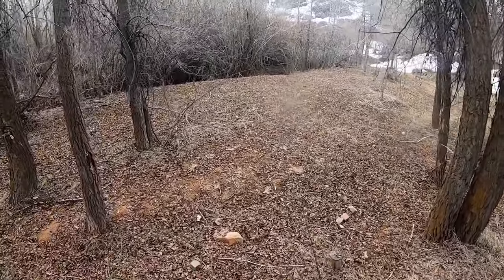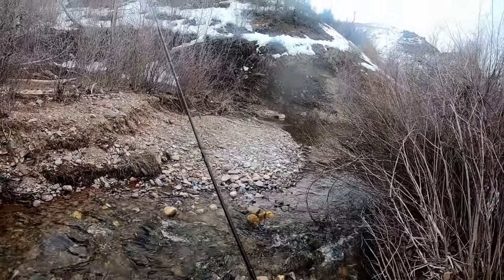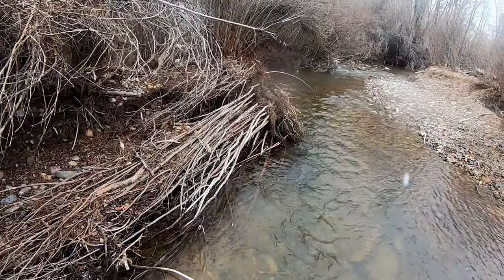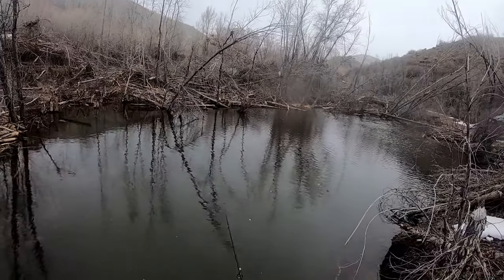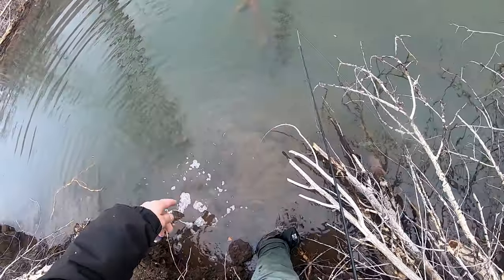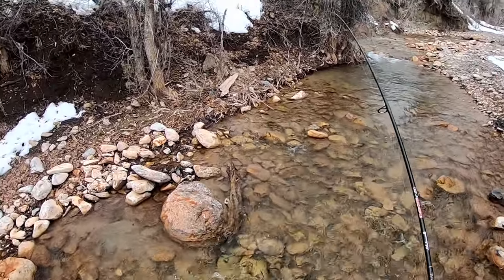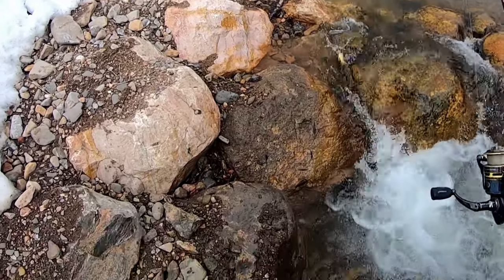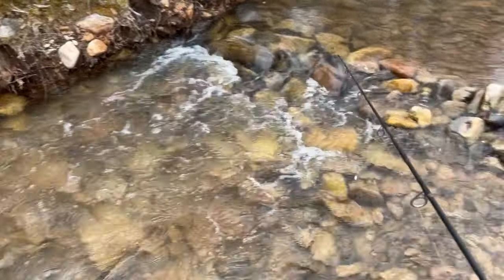Fishing Utah's Mountain Streams: Brown Trout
Fishing small streams for stunning brown trout!